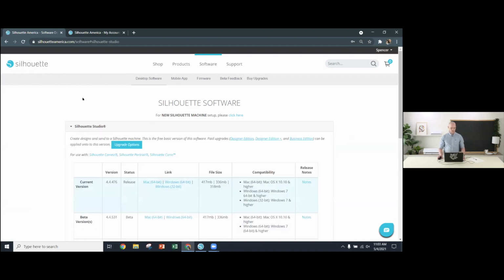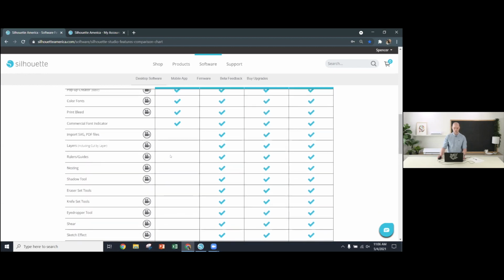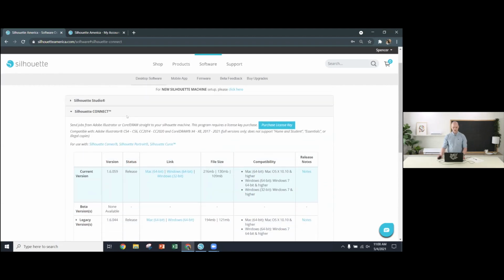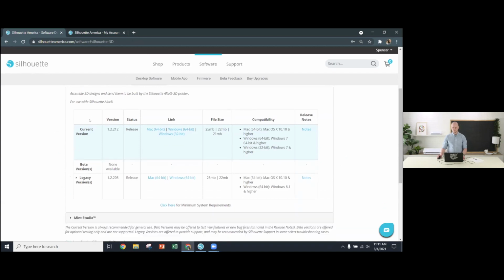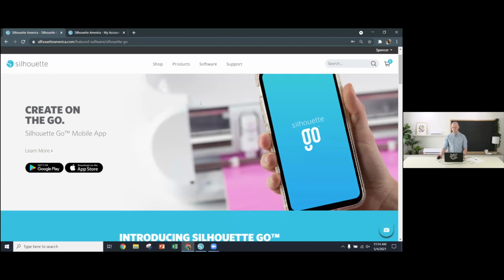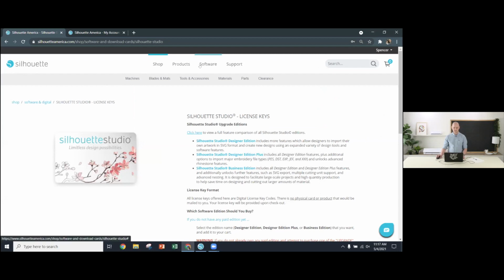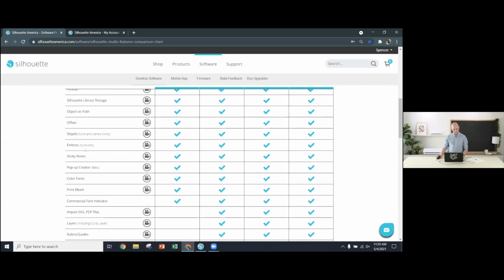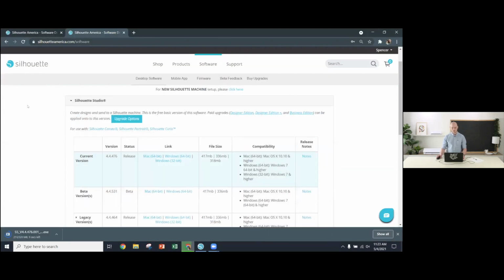Silhouette Studios Live | Downloading and Upgrading Your Silhouette Software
Join one of our amazing customer support team members as they help you understand Downloading and Updating your Silhouette Software! We will cover some basic descriptions of our available software, as well as how to upgrade and update your existing software.